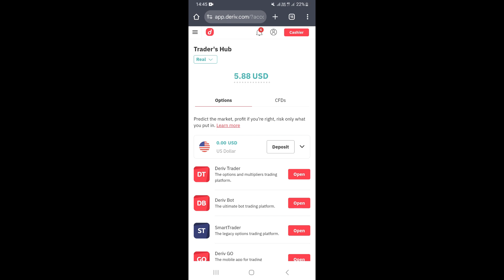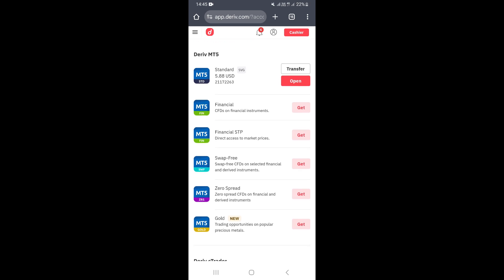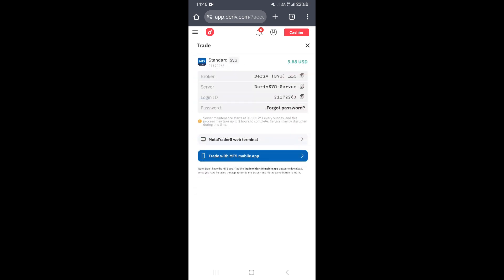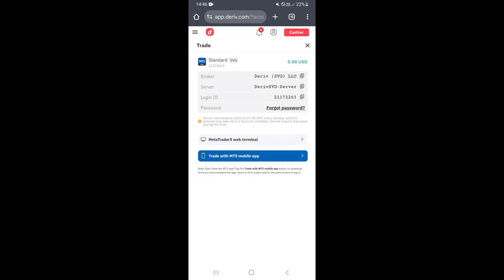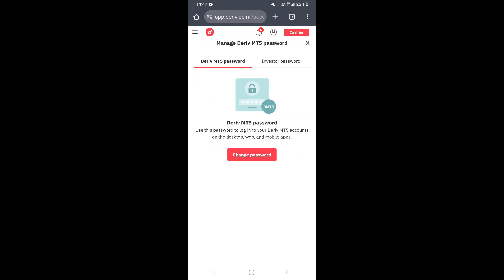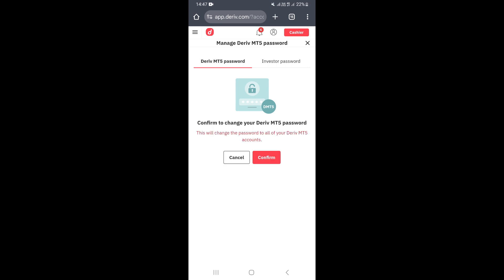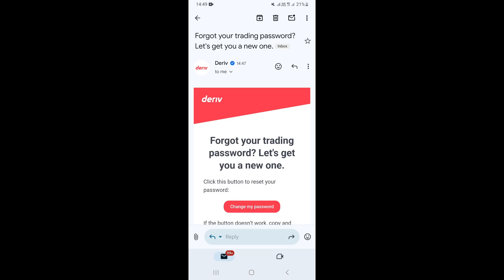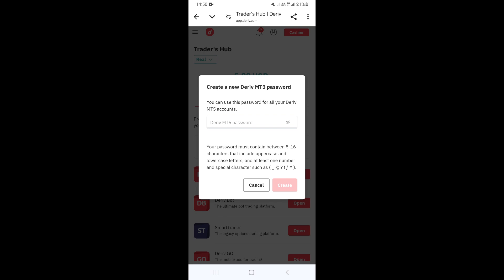How To Change Deriv MT5 Account Password - (Step By Step)